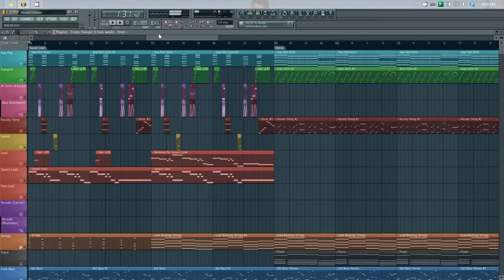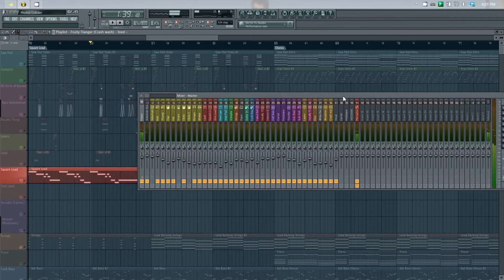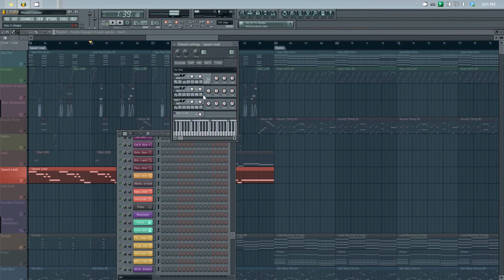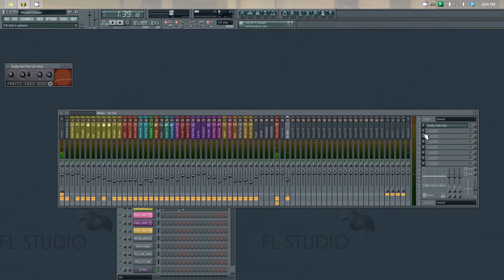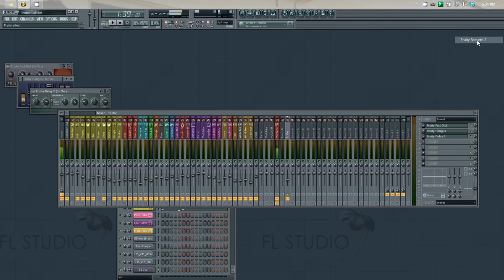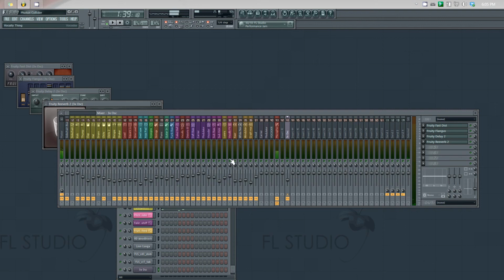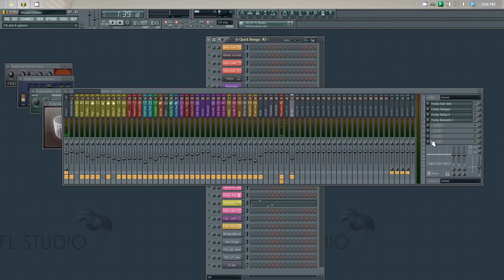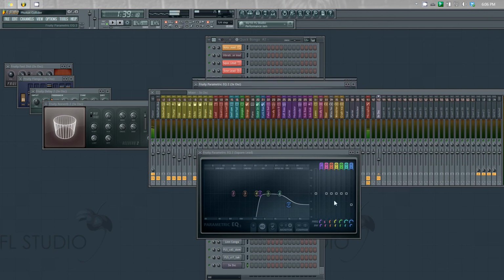L2FL- Square Leads And Lead Principles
A tutorial on making basic leads. I've found these principles to work quite well in my own productions